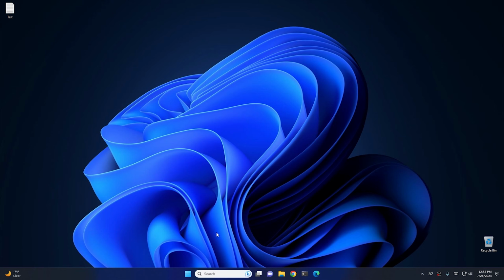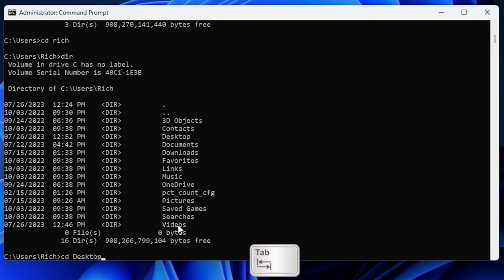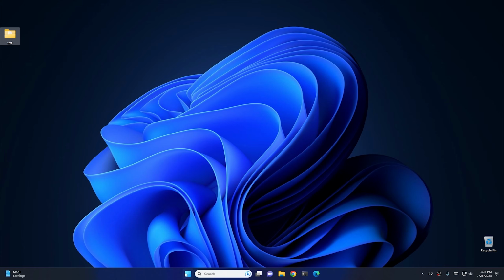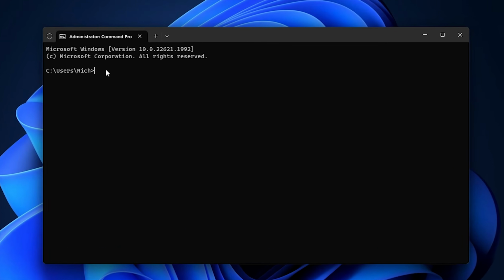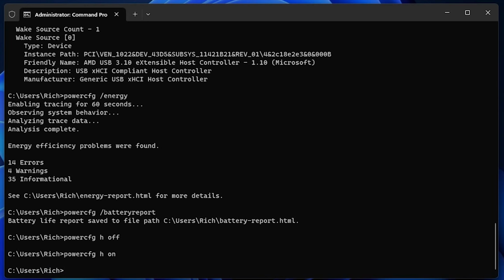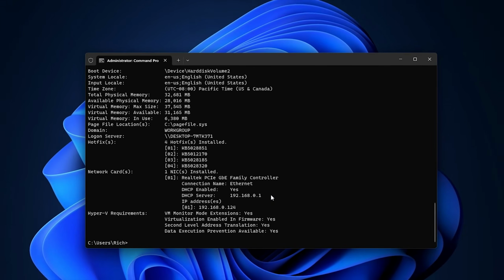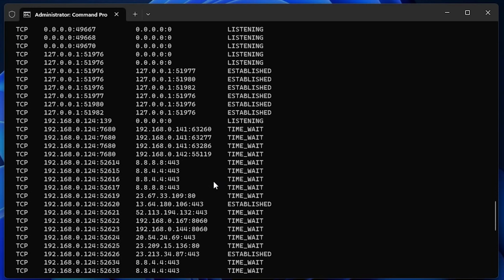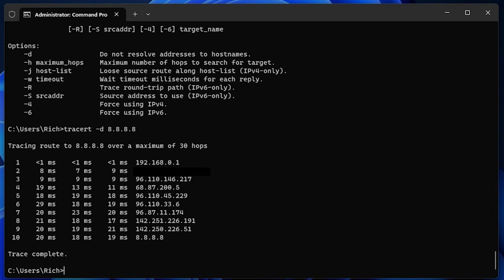DOS Commands You Should Know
Some people believe they don't need to know DOS on modern computers. This can't be further from the truth. Dos is extremely important and a basic understanding of DOS commands will help in a huge way in keeping your computer running great.